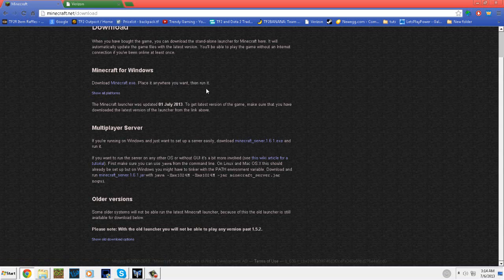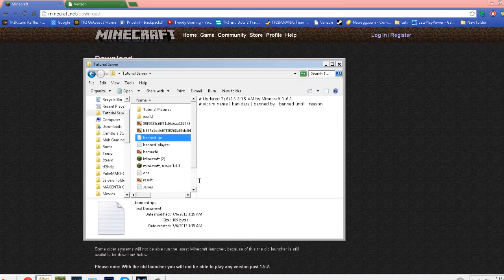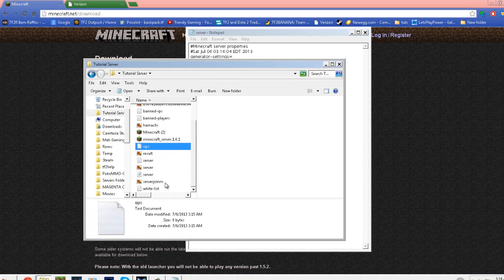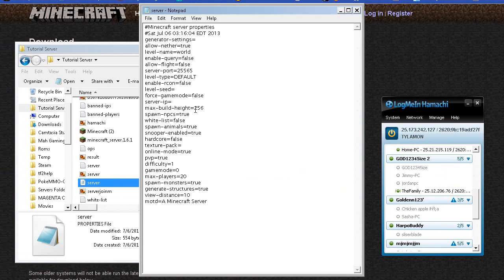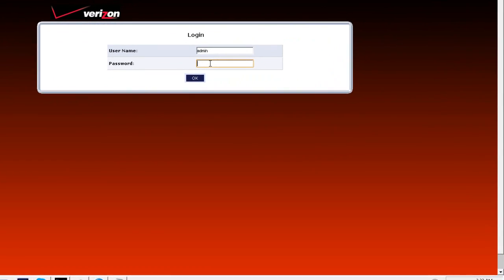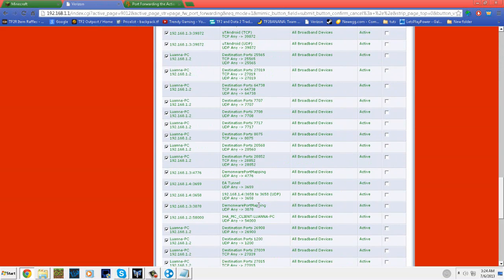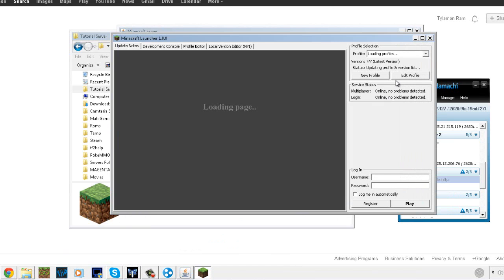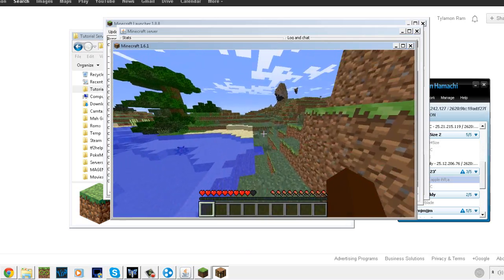How To Create A Minecraft Server